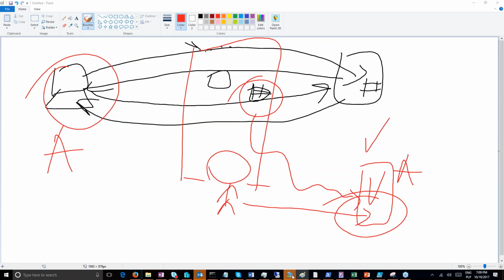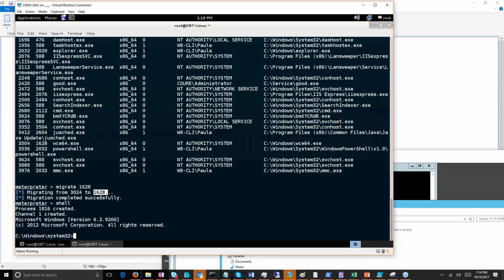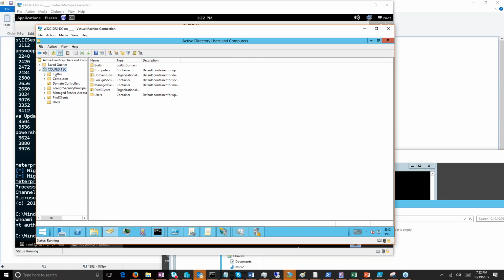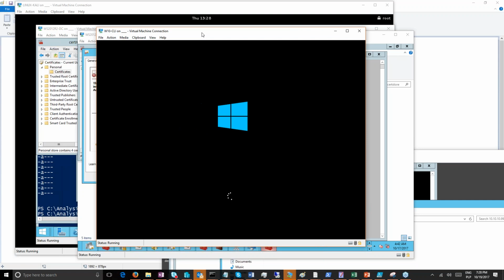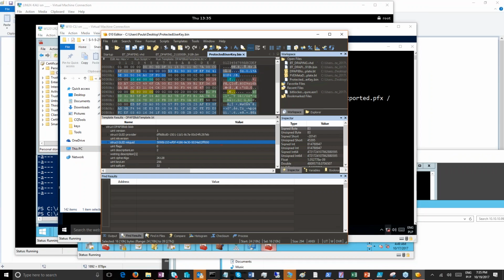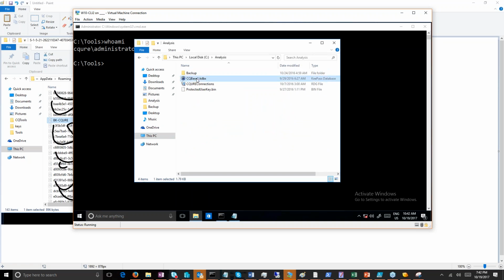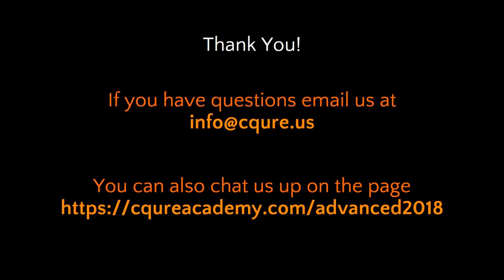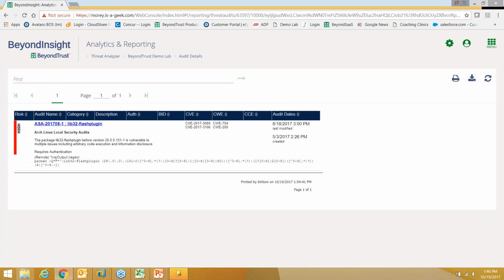How Hackers & Pen Testers Check for Misconfigurations & Vulnerabilities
Enterprise Security MVP and Microsoft Security Trusted Advisor, Paula Januszkiewicz, demonstrates attacker bypassing techniques, discusses the prevention methods admins should use in order to avoid the latest attacks, and explains why vulnerability management is such an important facet to your overall security strategy.

Take a journey to the darker side of IT security and use this knowledge for making good decisions in your enterprise vulnerability management strategy. During this on-demand webinar Paula will:

-Demonstrate different techniques used by hackers that can be useful for reviewing the infrastructure
-Demonstrate techniques that are useful for administrators
-Demonstrate the weak points that administrators should pay attention to